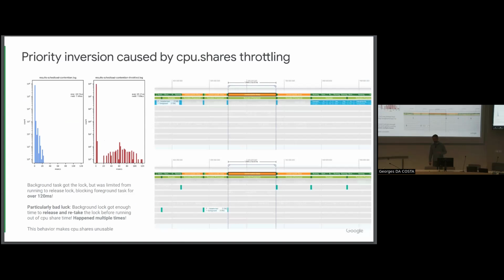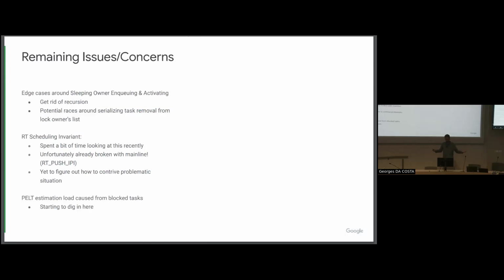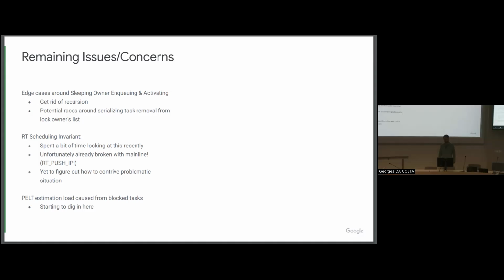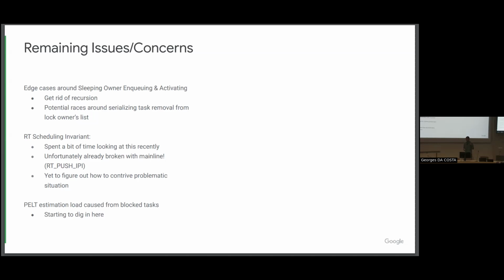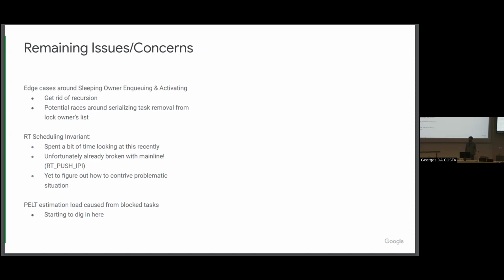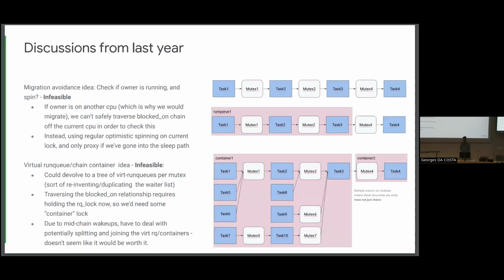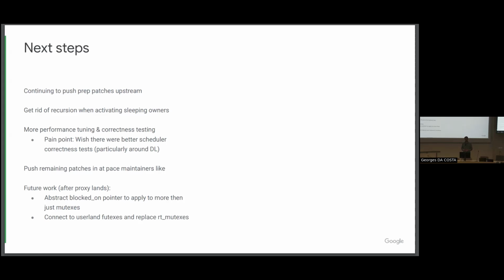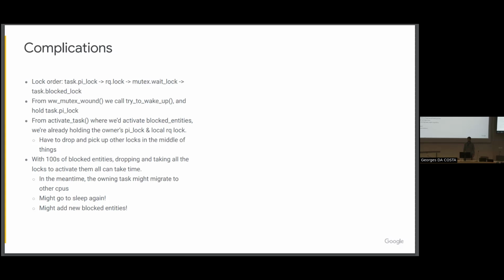14 - OSPM 2024 - John Stultz, Google - Continuing to push proxy-exec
Conférence OSPM - 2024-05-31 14_30 - John Stultz, Google - Continuing to push proxy-exec